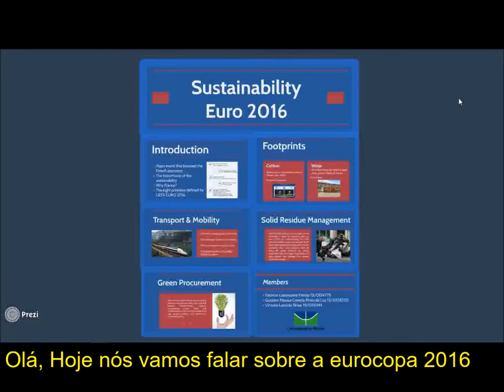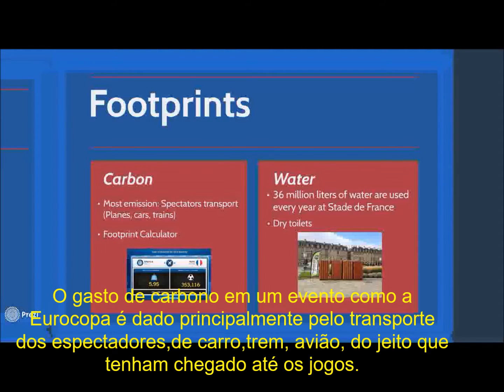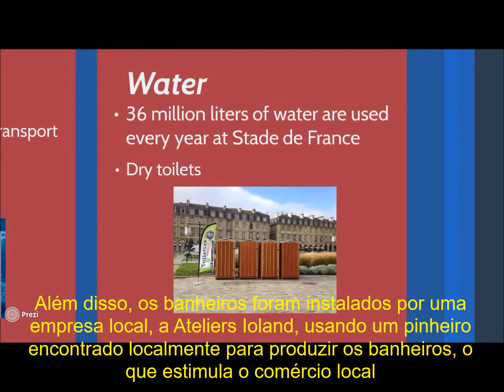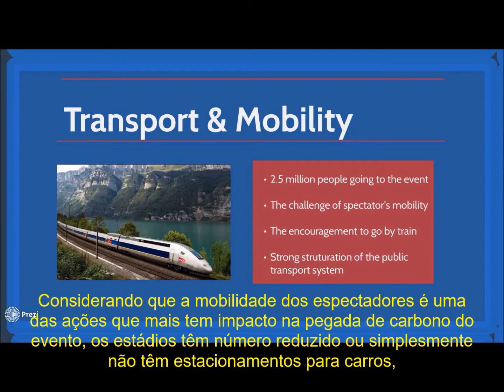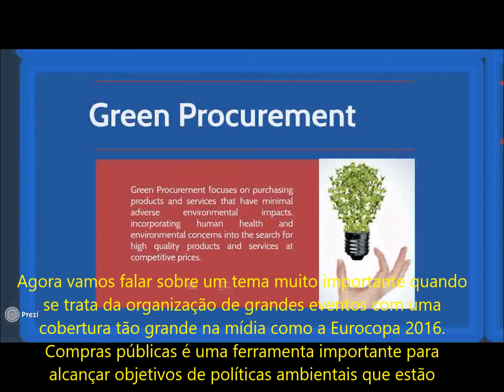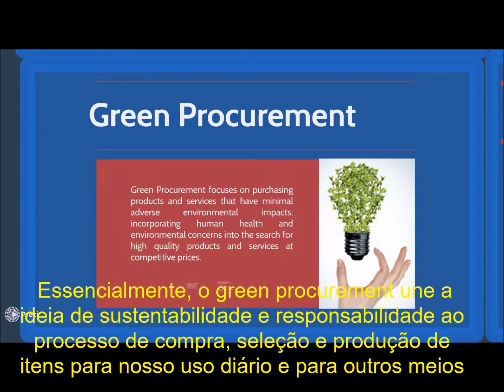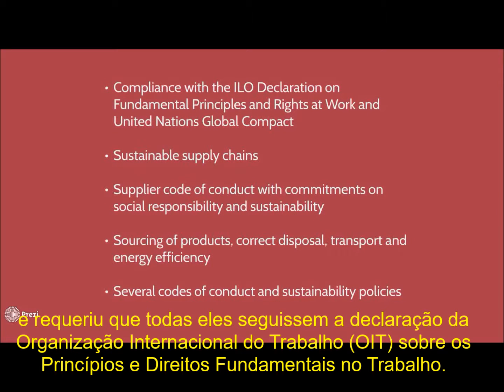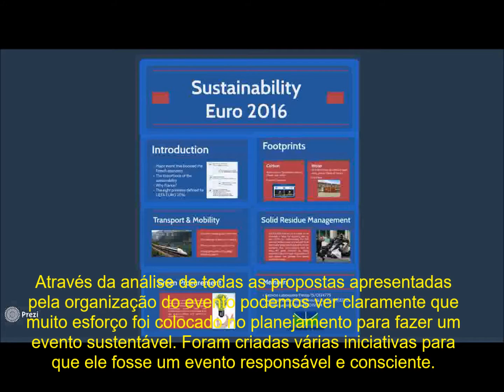UEFA Euro 2016- Sustentability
Analysis of the Carbon and Water footprints, Transportation, Solid Residue Management and Green Procurement at the UEFA EURO 2016
Unb - University of Brasília